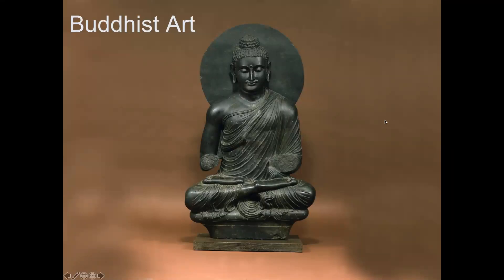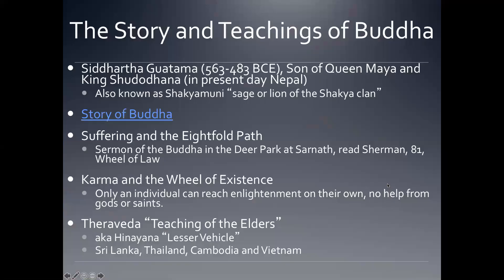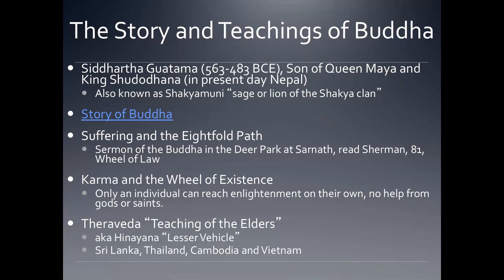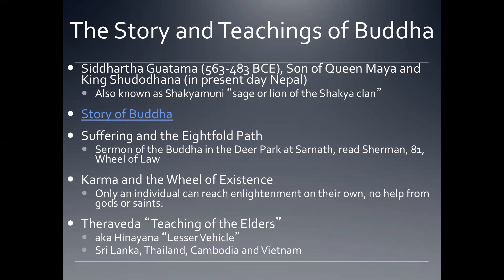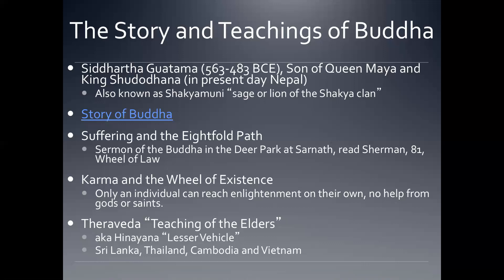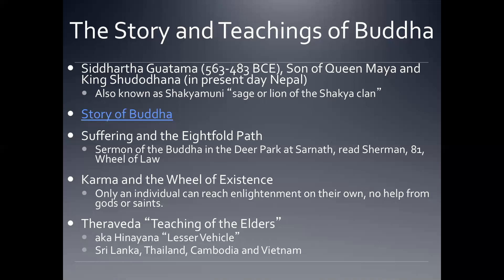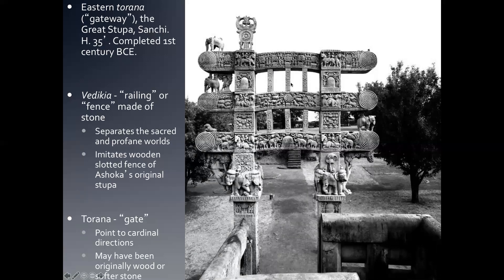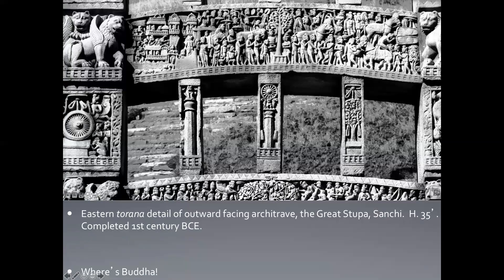Lecture 18 DAH 201 Early Buddhist Art